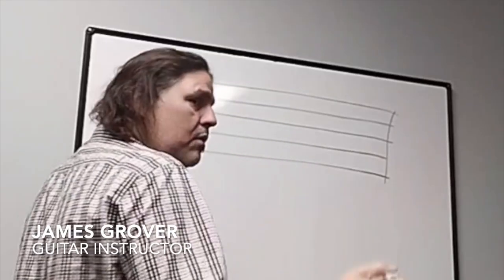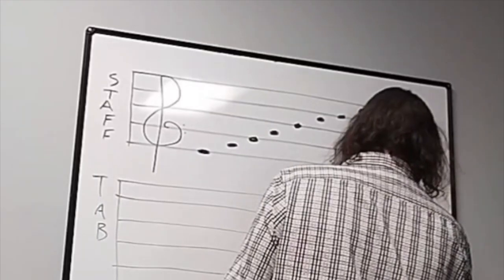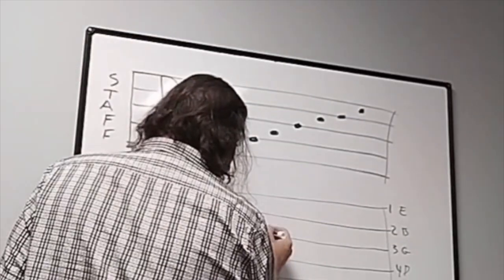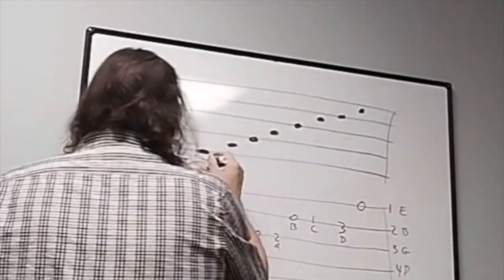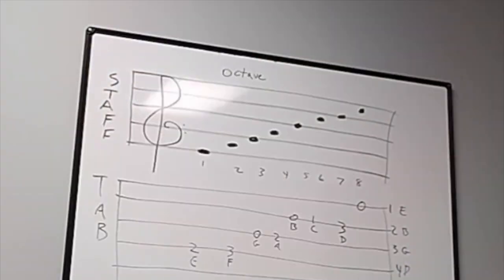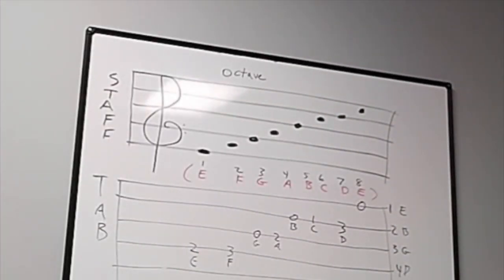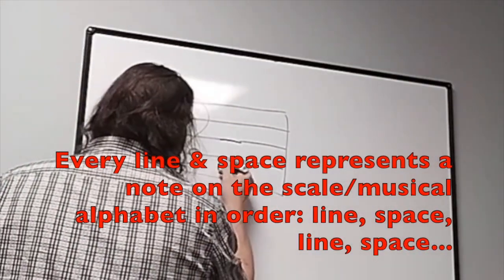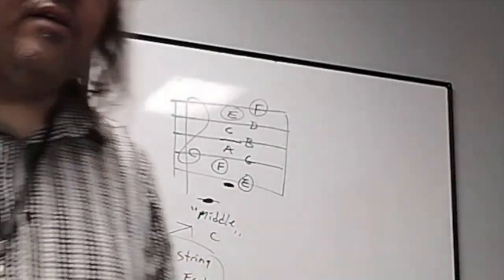Basic Guitar Class Notes on the Staff, Notes on the Guitar Beginner Guitar Lesson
Instructor James Grover teaches the correlation between the notes on the staff and the notes on the guitar strings in our Wednesday group classes at the Freer Forte Music School in Anaheim, CA. Our instructors usually use around 15-20 minutes of the hour to teach theory. They also teach technique, warming up, performance skills, and musical pieces to practice and learn to play. This is a great example of classroom management, and gives students and parents a closer look at what and how we teach.

Special thanks to Lynn Freer, our generous friend and donor, along with the Freer Forte Music Program, who made this possible.